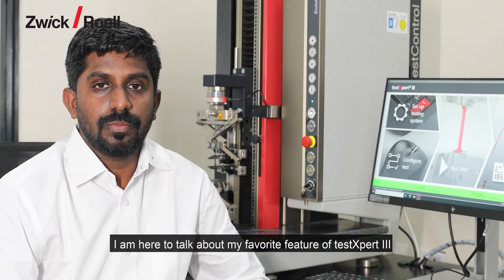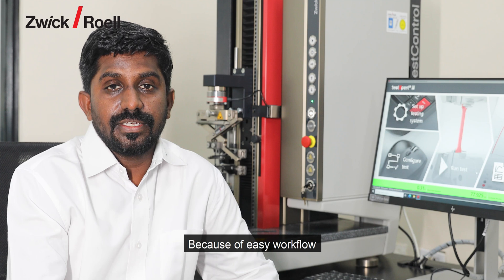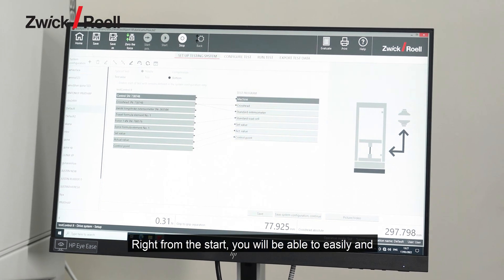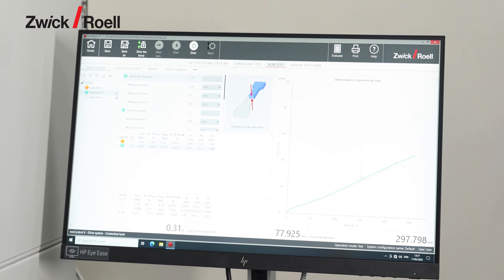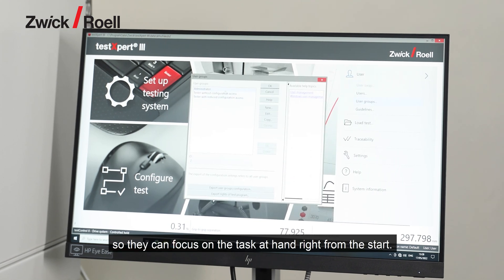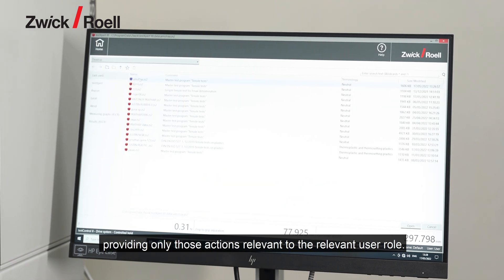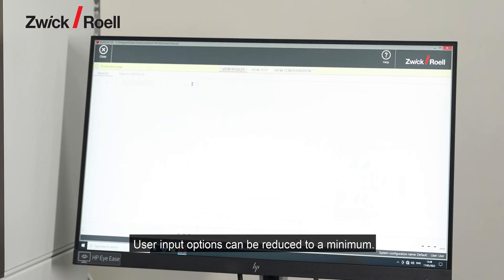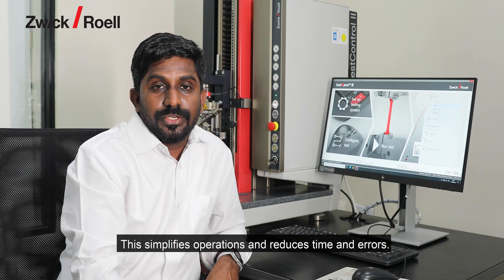My favorite testXpert III feature - Workflow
testXpert III is the result of close cooperation with software users in the materials testing industry and the experience of over 40,000 successful testXpert installations. From the very start, the material testing software uses a workflow that is based on your lab processes to guide you step by step through your test. Get to know testXpert III and experience the intelligent features which support you in your daily business.